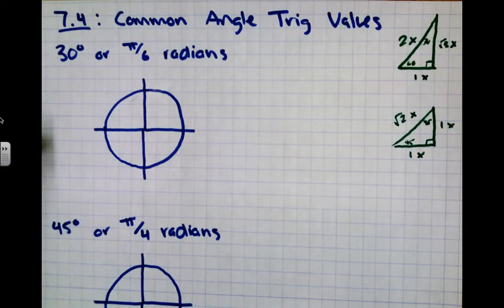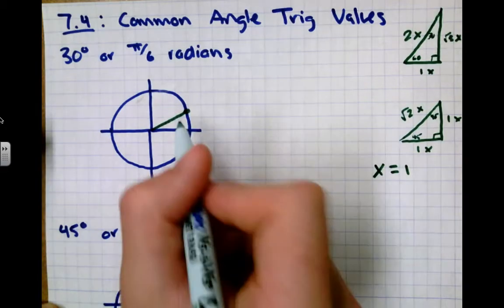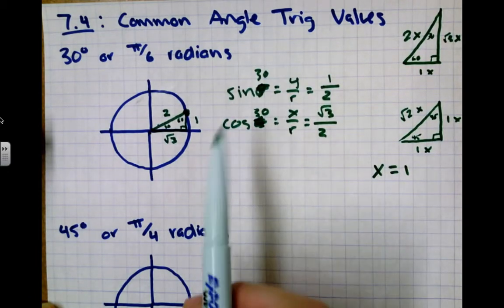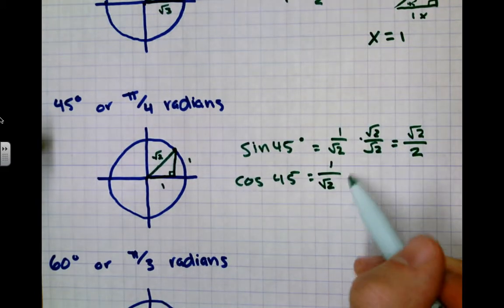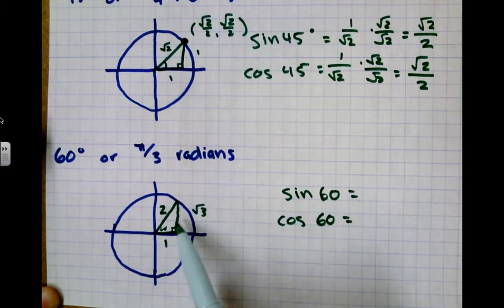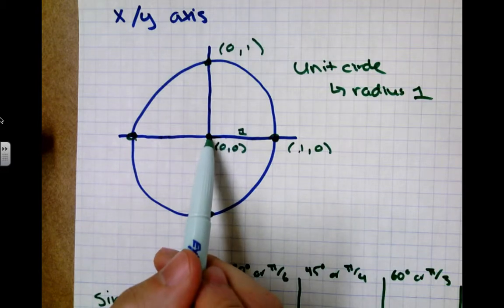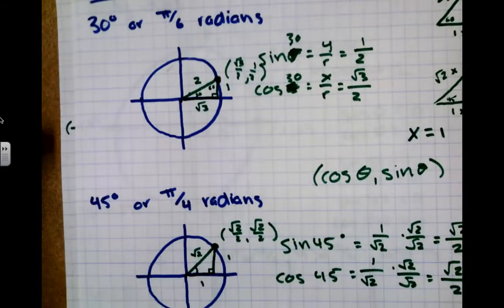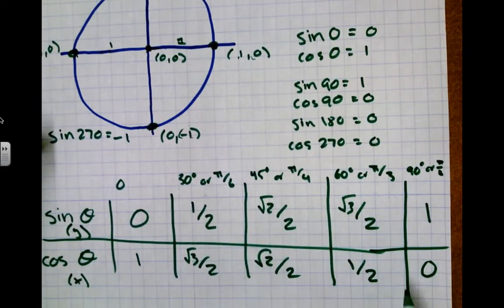7.4 Common angle trig values